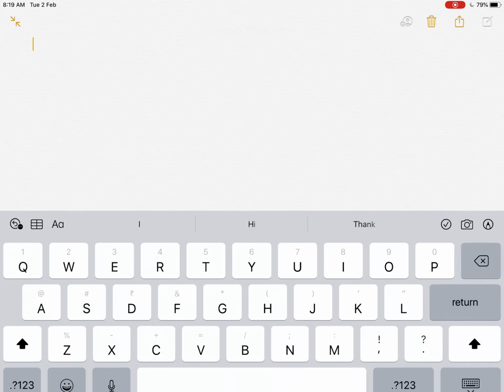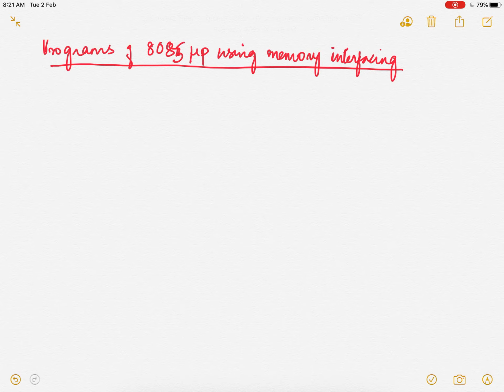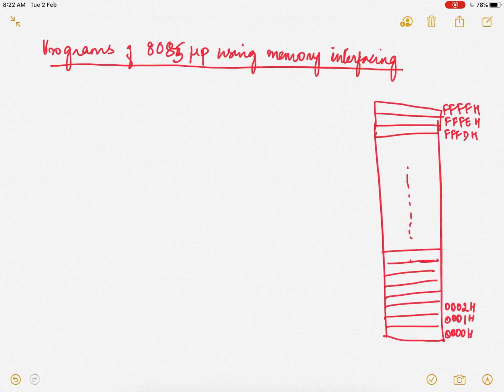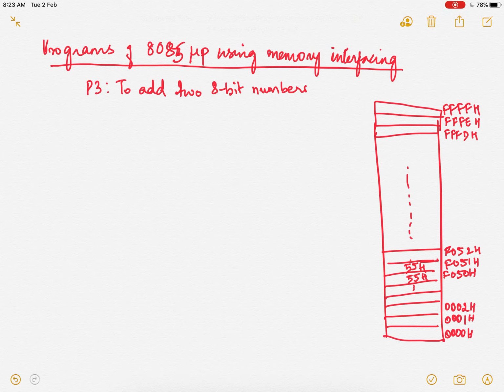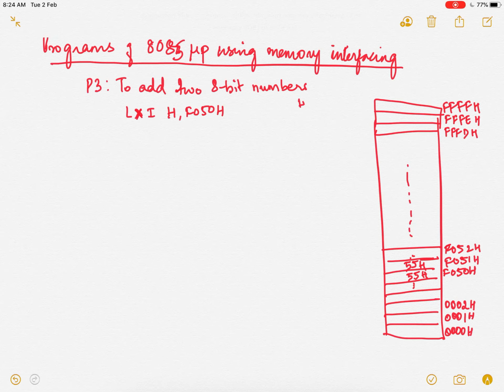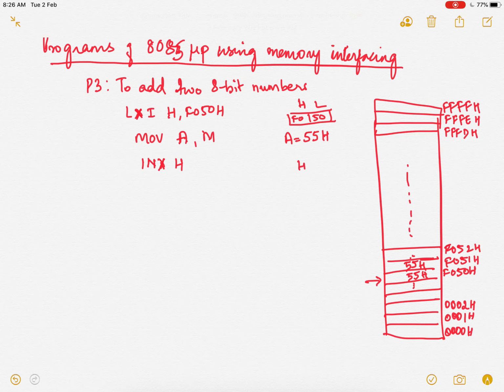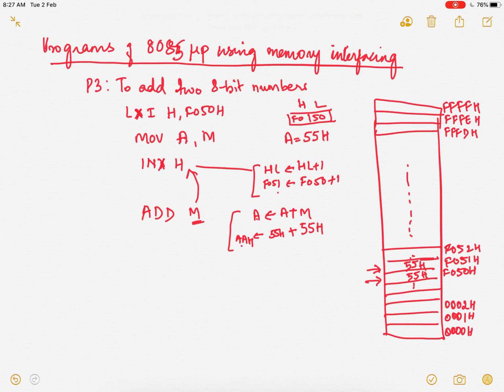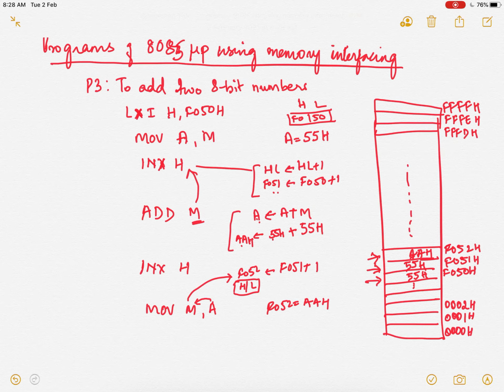8085 programs II